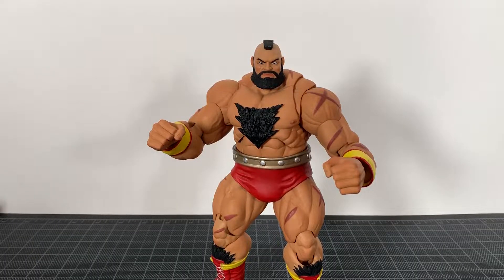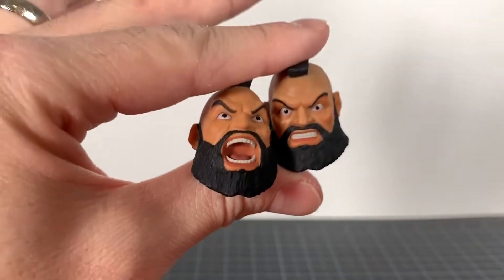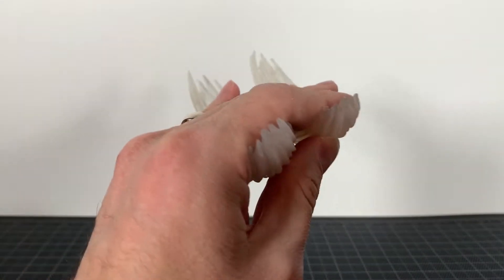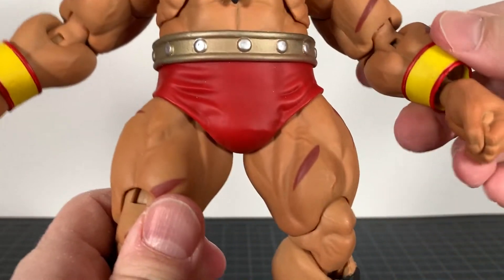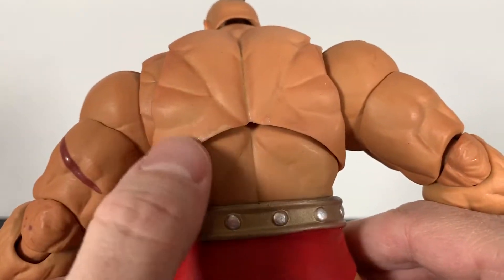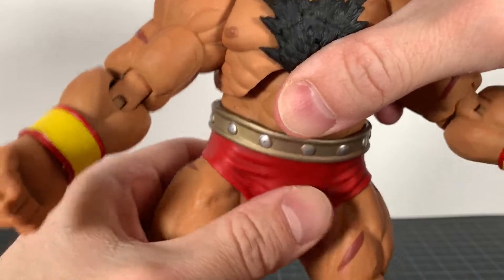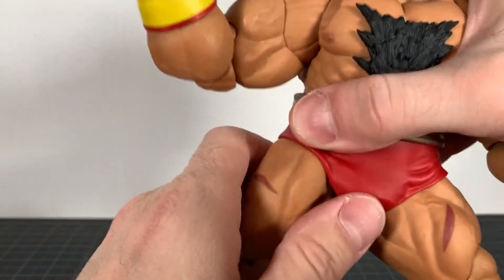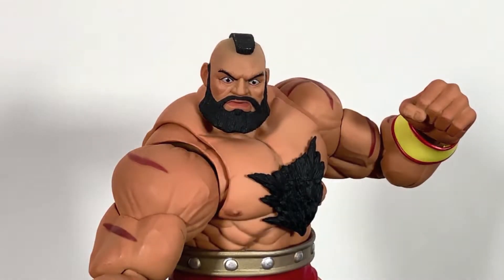STORM COLLECTIBLES STREET FIGHTER V ZANGIEF REVIEW!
ULTRAZILLA REVIEWS #1014: STORM COLLECTIBLES STREET FIGHTER V ZANGIEF!